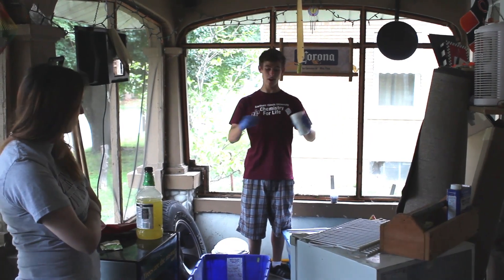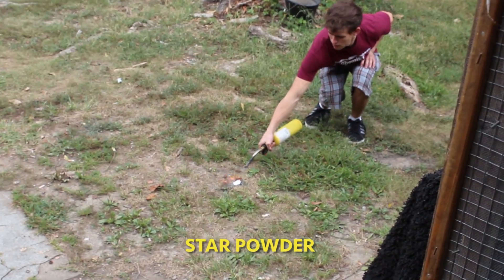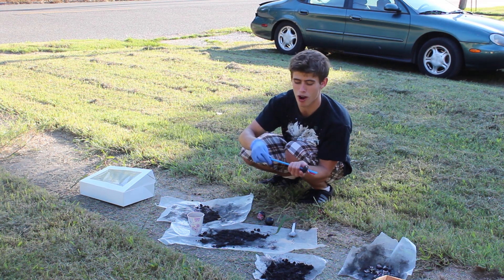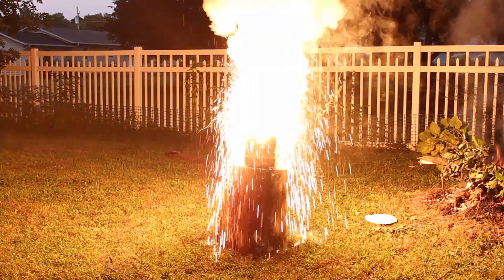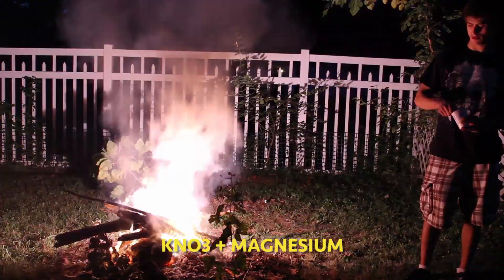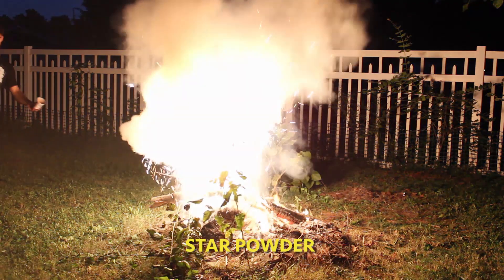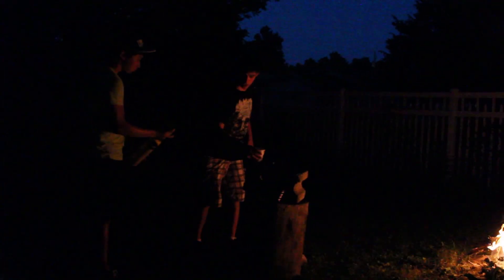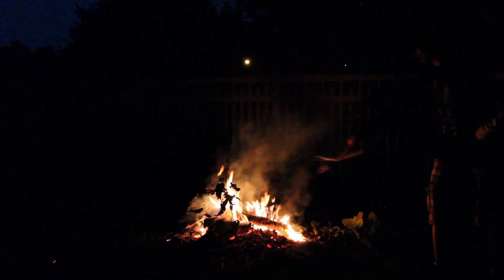DIY Fireworks Demo!!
This is what happens when a bunch of chemistry majors get some chemicals to play with and make fireworks!

I know this video is a bit different than what I usually post, but I figure my subscribers would like it anyway! Chemistry and pyrotechnics have always been passions of mine, and you can probably see hints of that in my videos. Considering that chemistry is the basis of pyrotechnics, the SIU ACS club decided to use that as an excuse to create some mortars and have fun with fire!!

BTW...more videos to come soon! Think IR lasers, 4W 650nm home build, and...40W laser shotgun!!!